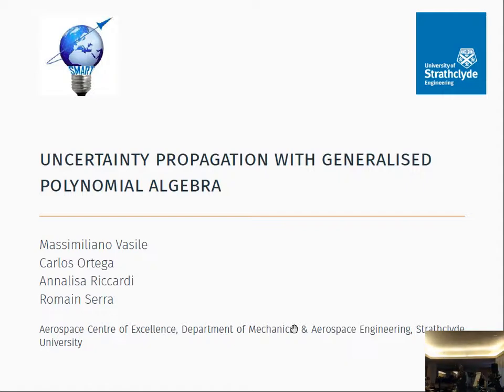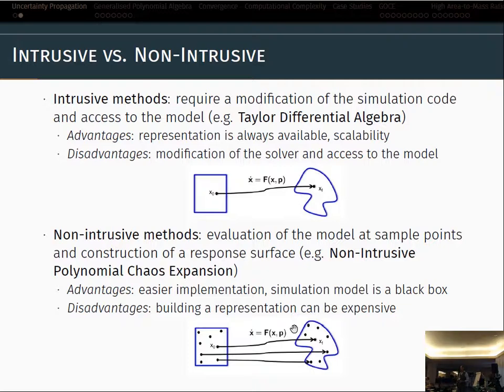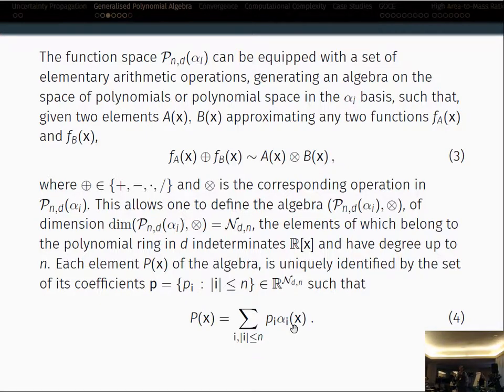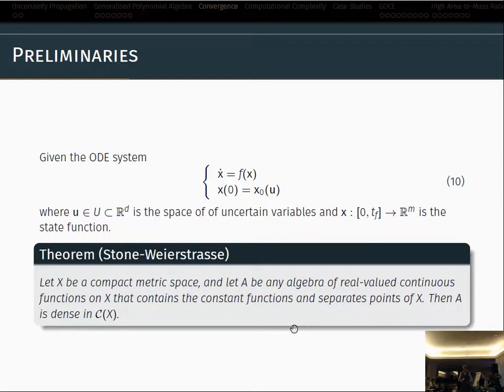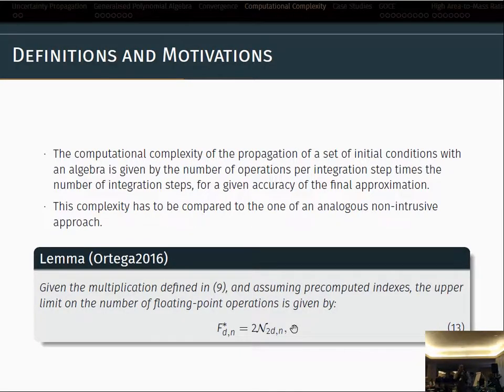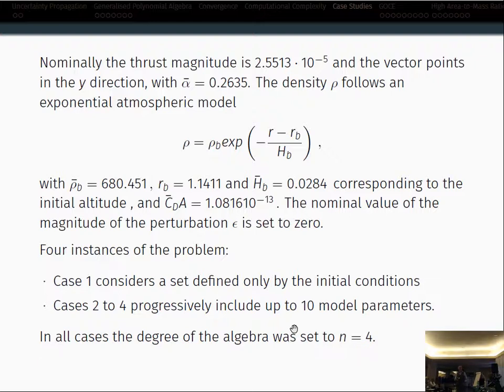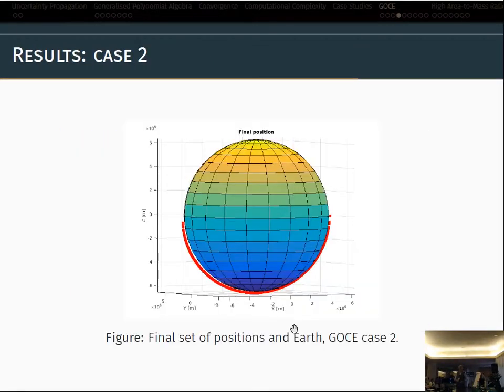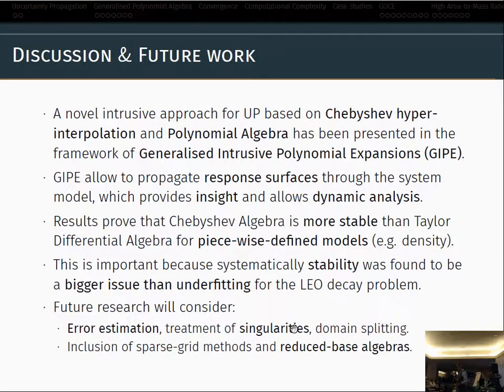M. Vasile “Uncertainty Propagation in Orbital Mechanics with Generalised Polynomial Algebra”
Abstract. This paper presents a generalised polynomial algebra to propagate uncertainty
sets through dynamical systems. It is assumed that the dynamics is dependent on a number
of model parameters and the state of the system evolves from some initial conditions.
One or more initial conditions and model parameters can vary within a set Ω. The paper
presents an approach to approximate the set Ω with a polynomial expansion and to
propagate, under some regularity assumptions, the polynomial representation through the
dynamical system. The approach is based on a generalised polynomial algebra that replaces
algebraic operators between real numbers with operators between polynomials. The
paper first details the proposed technique and then compares, both theoretically and experimentally,
its time complexity, for the same accuracy, against its non-intrusive counterpart.
Two examples with increasing complexity are used to illustrate the practical applicability
of the proposed approach to Orbital Mechanics.
Joint work with: Annalisa Riccardi and Carlos Ortega